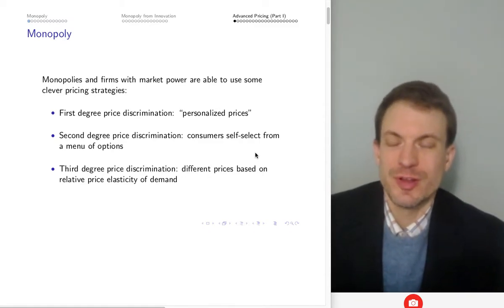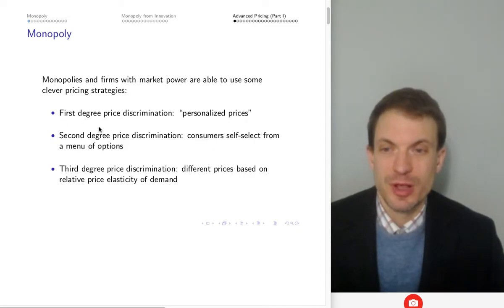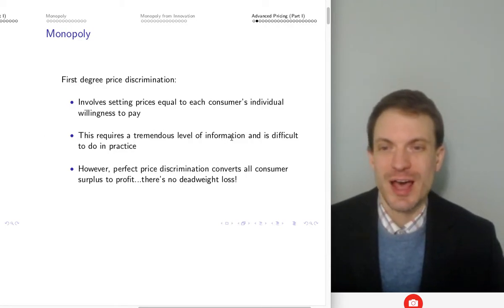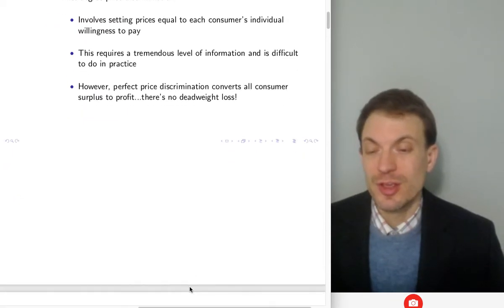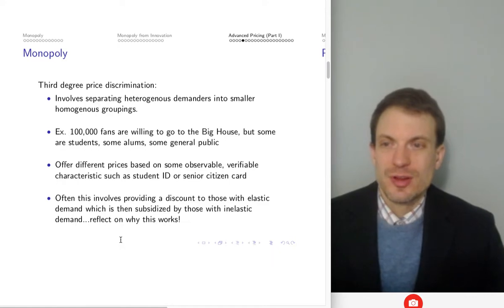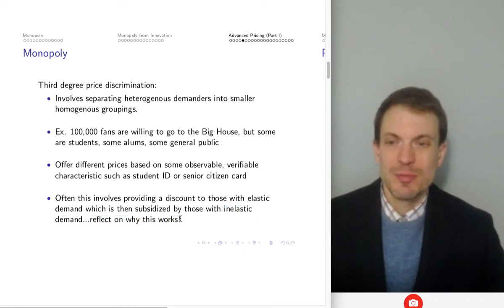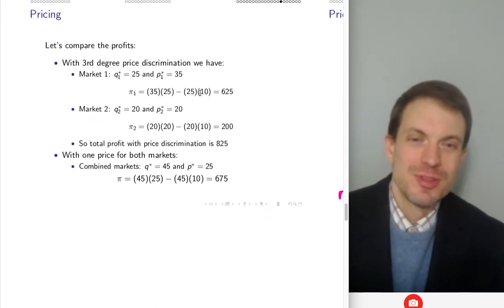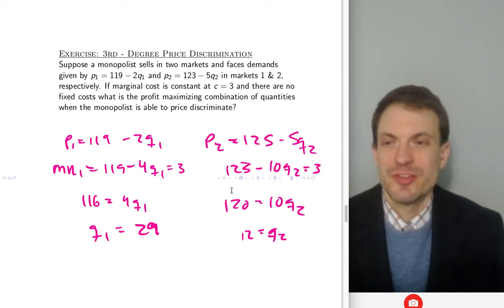Price Discrimination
U of Michigan Intermediate micro covering price discrimination: first degree, second degree (numerical example), third degree (numerical example)

Second degree price discrimination